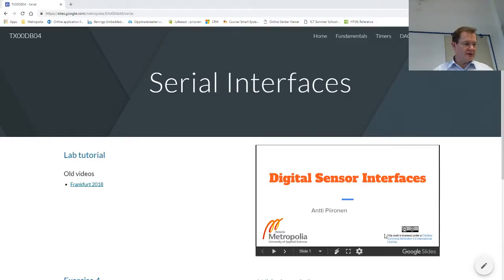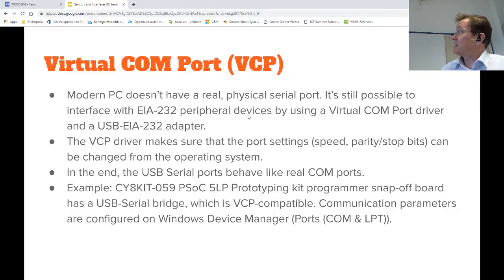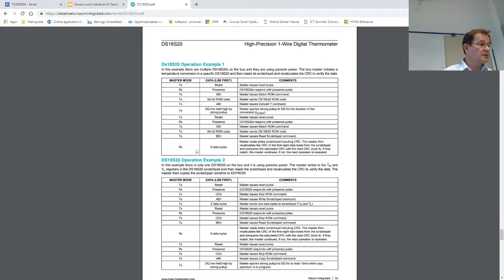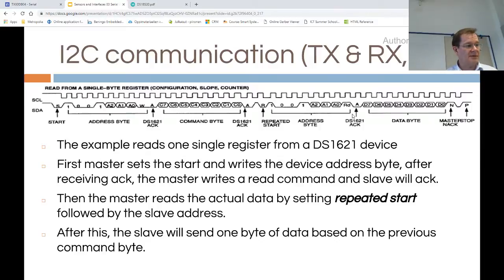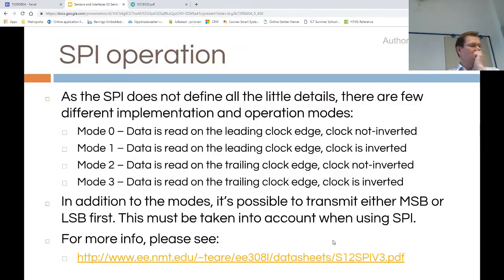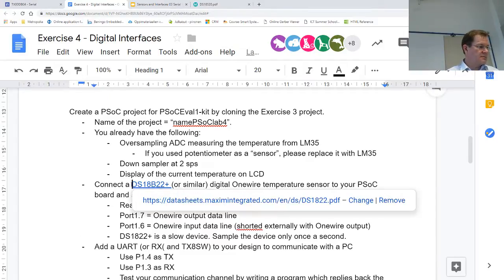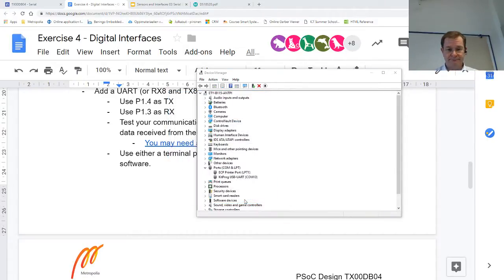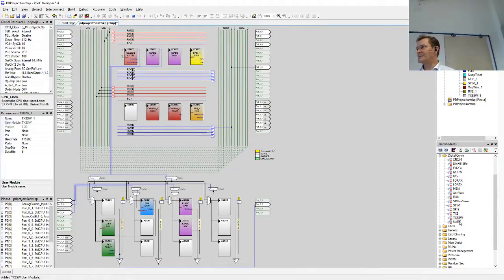Antti Piironen Live Stream